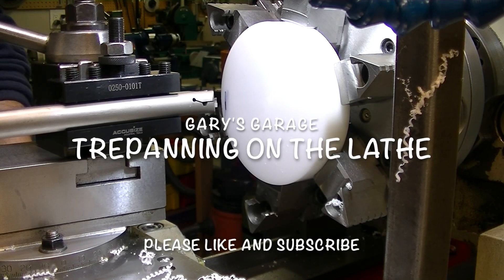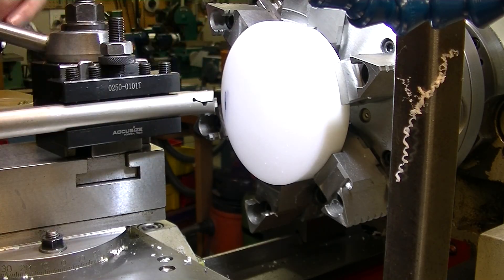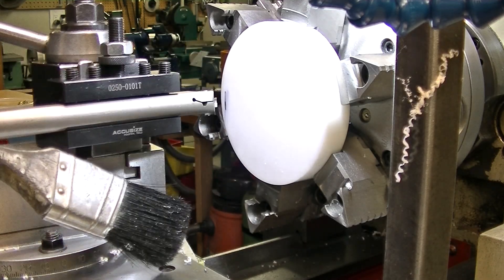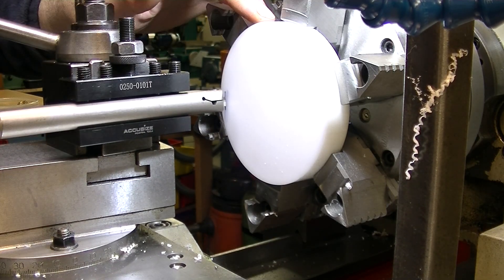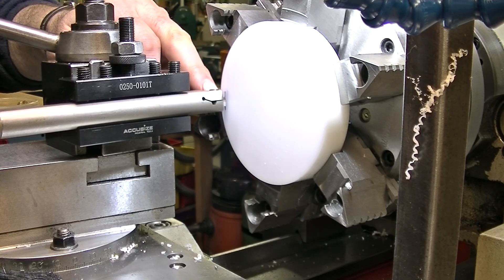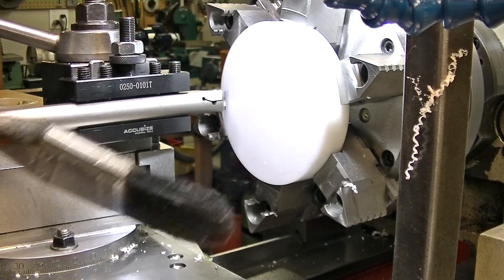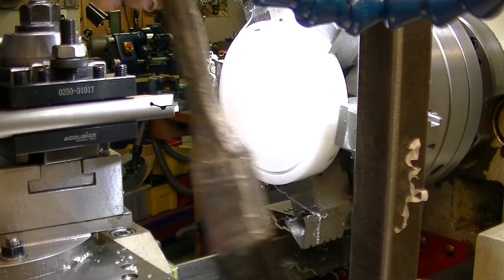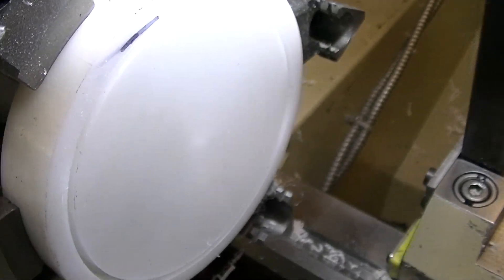Trepannning a part on the lathe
New to me operation on the lathe.  Need to make a large diameter sleeve without removing a ton of material from a chunk of acetal.  Could go bad...